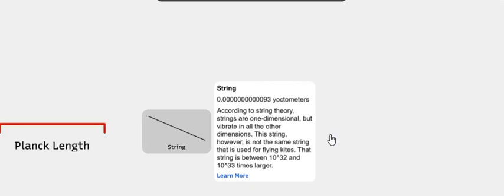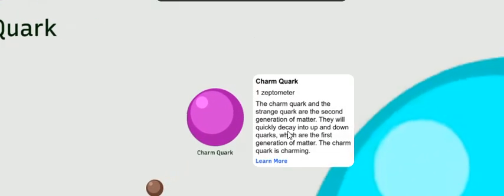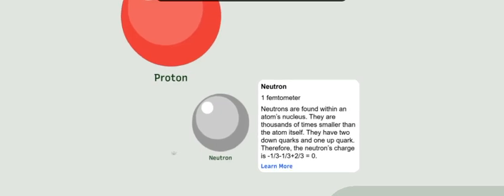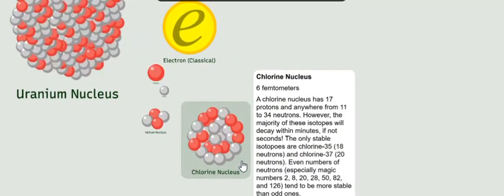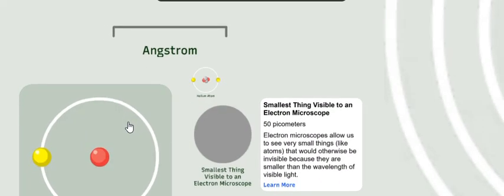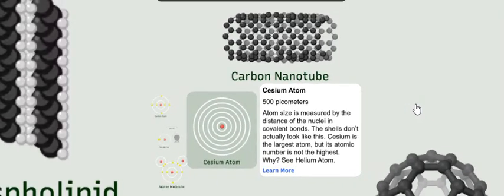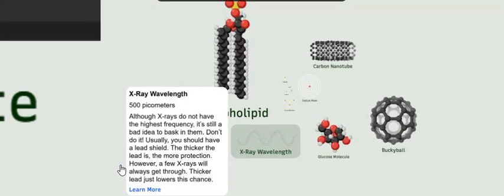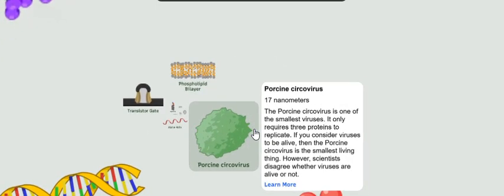Scale of the Universe part 1 (improved)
EYALL!! I have anunced that I am gonna IMPROVE on my Scale of the Universe series!! I have recieved backlash from many people on the original, so I have improved it! ENJOY!